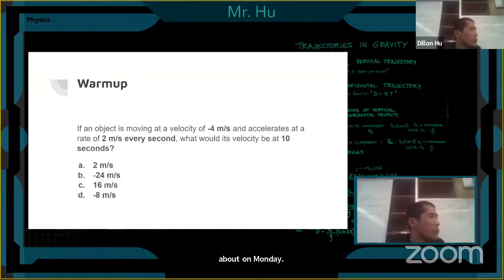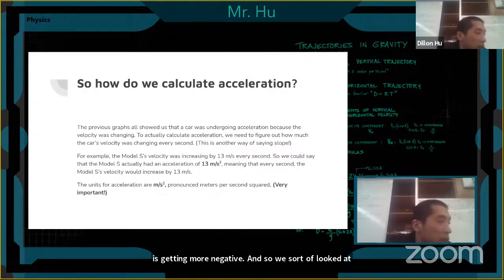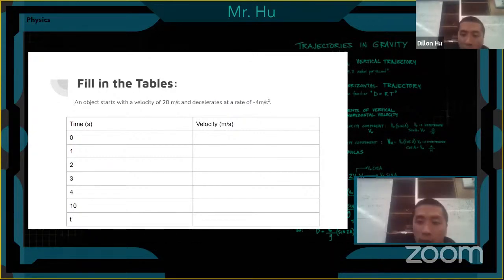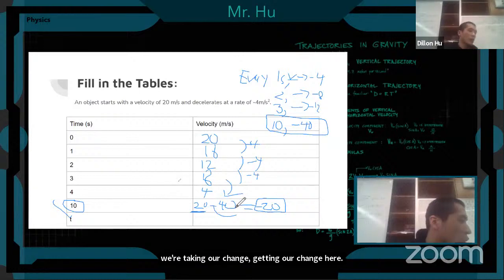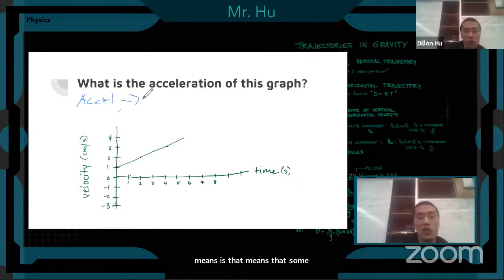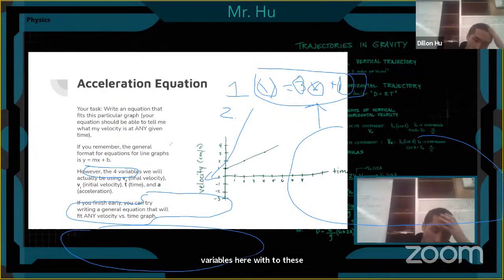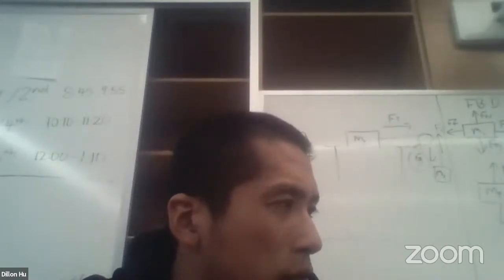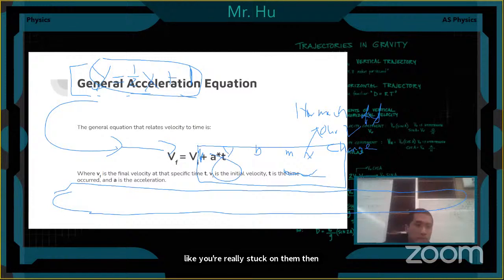Physics 5th Period 3/4/21